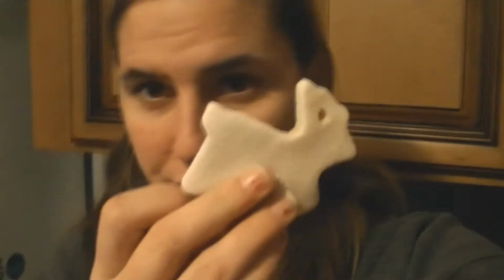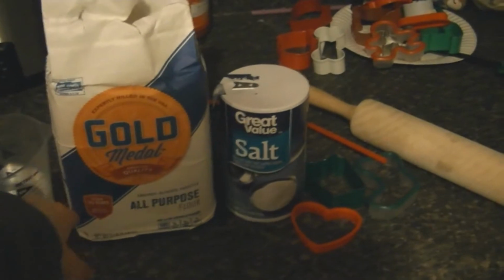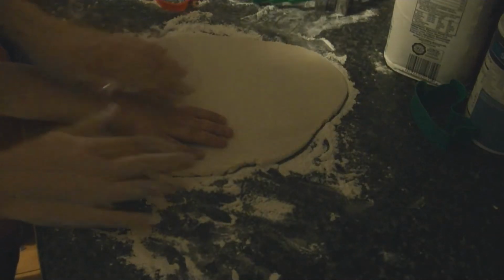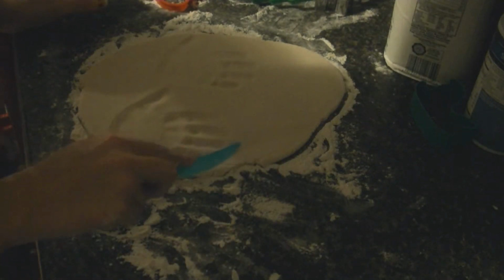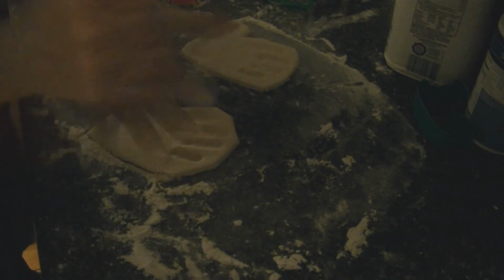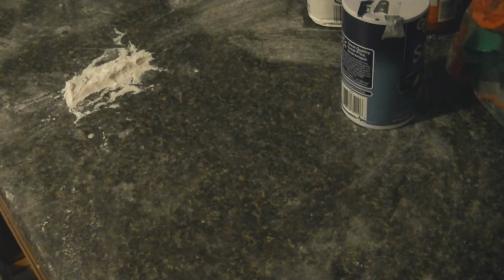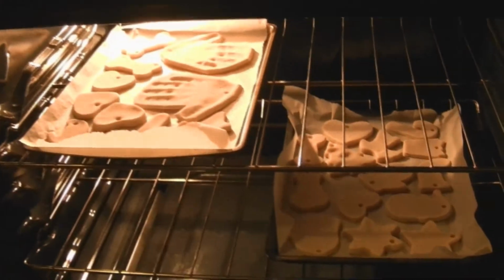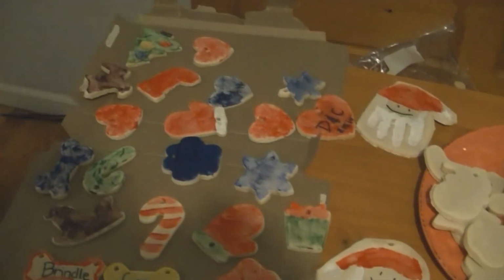Salt Dough Ornaments : Vlogmas Day 24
We made salt dough ornaments and I thought I would share how we made them!!

1 Cup Flour
1 Cup Salt
1/2 Cup Water

Preheat oven to 200 degrees and bake for 3 hours.  Flip at the half way point!!